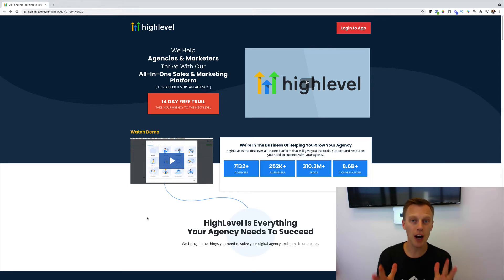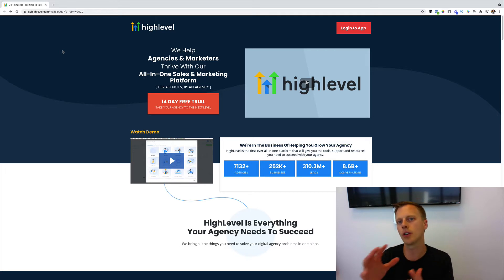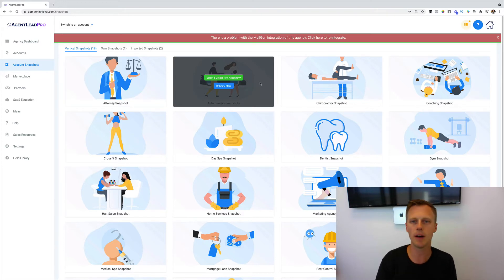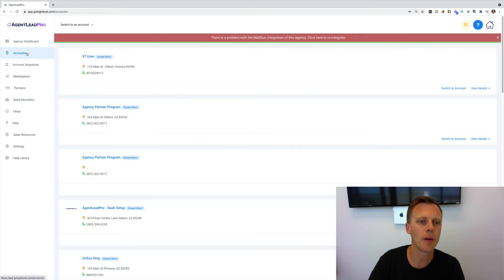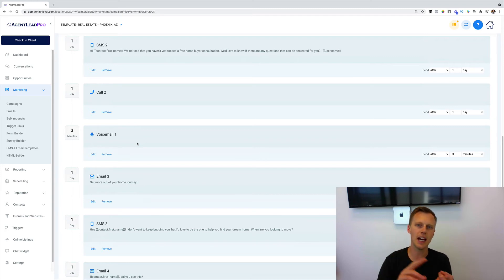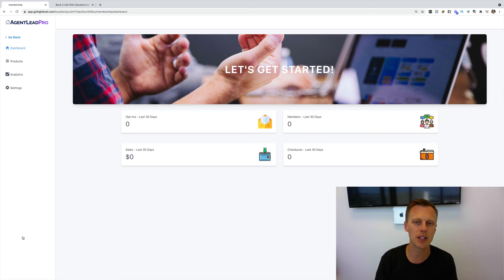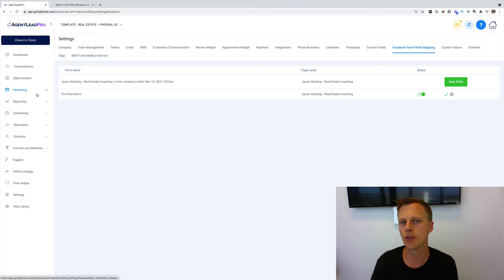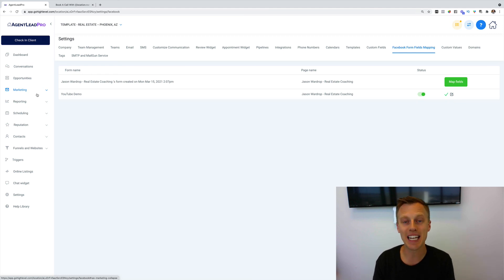What is GoHighLevel | Go High Level CRM Tutorial & Walkthrough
Looking to get started with HighLevel?

When you sign up with my link, here’s what you’ll get:

✅ Agency Partner Program – Get your first clients and fulfill using AI (step-by-step)
✅ Outreach templates + proven client-getting strategies
✅ Sales funnels & sales call scripts
✅ Full import of my client fulfillment systems
✅ 1-on-1 Kickoff Call to help you get started

All experiences shared are from our most successful students; their success should not be considered typical. Student earnings vary based on effort, experience, and other factors. Many students don't apply our strategies and thus see little to no financial return. We cannot guarantee success or any specific financial result.